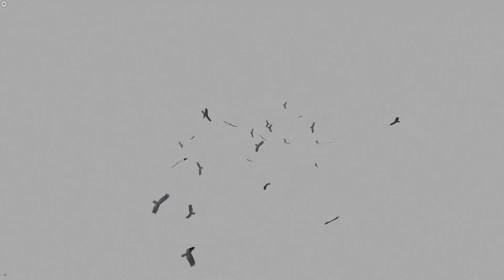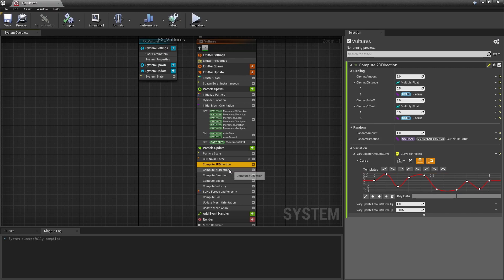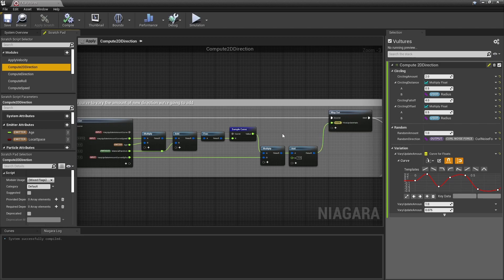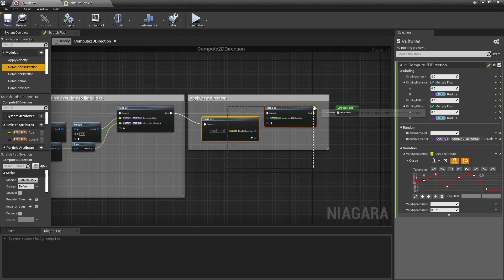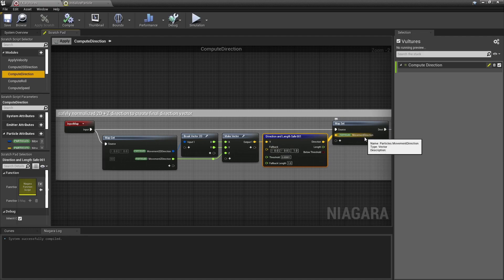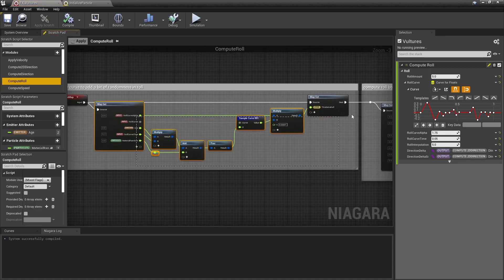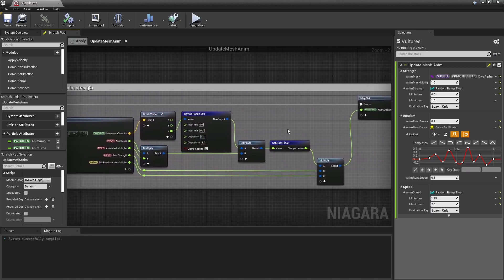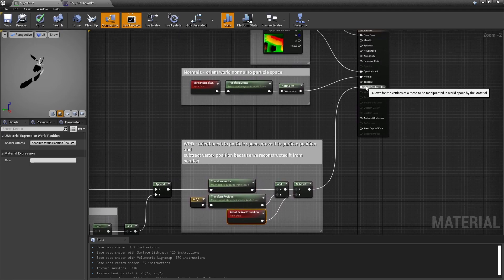A deep dive into my Niagara-based circling vultures effect!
0:00 Intro
0:25 Effect overview
1:23 Where to start?
1:59 Curl Noise Force
3:25 2D Direction
5:42 Z Direction
6:56 Direction
7:22 Speed
8:35 Velocity
8:47 Roll
9:35 Mesh Orientation
10:20 Anim Time
10:40 Anim Strength
11:03 Material
11:23 Mesh Poses
11:55 WPO
12:35 Outro

Hope you'll enjoy the video, cheers :)